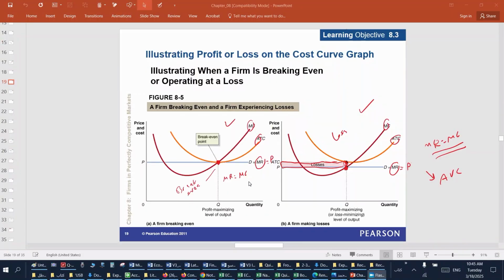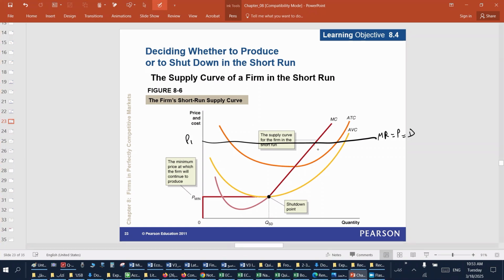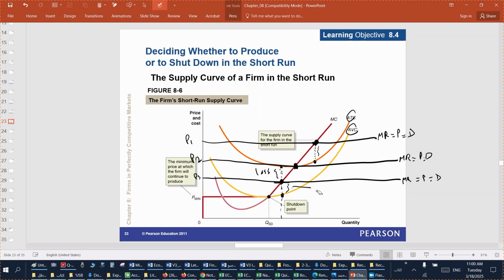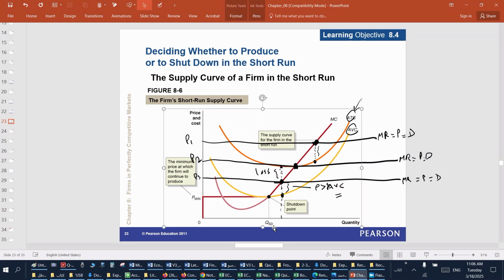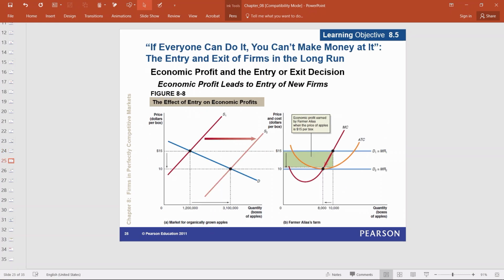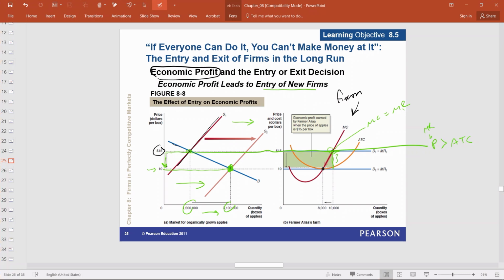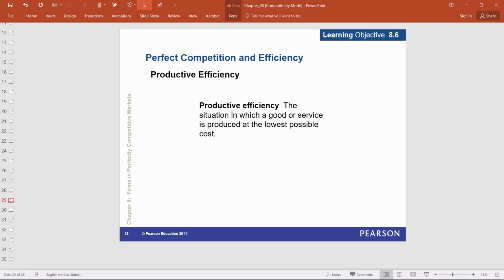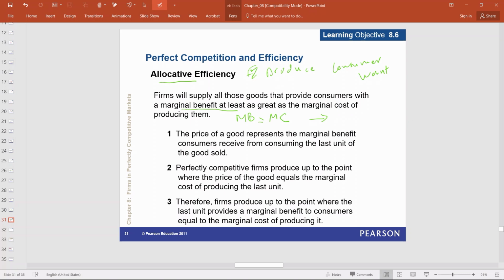Perfectly Competitive Market Part 2